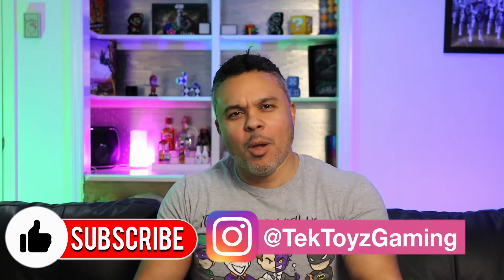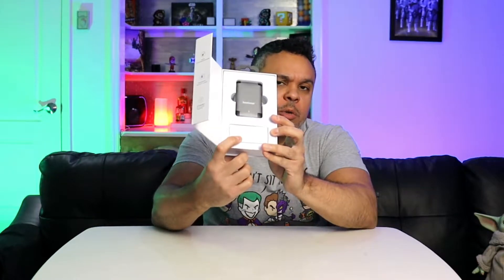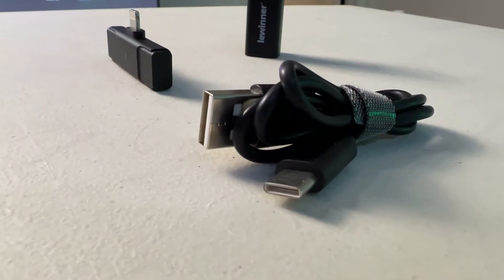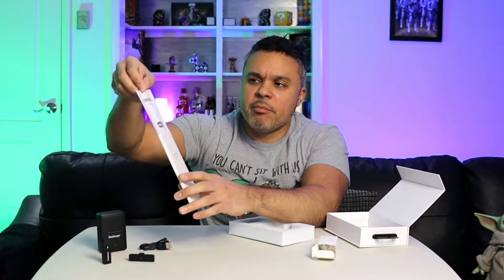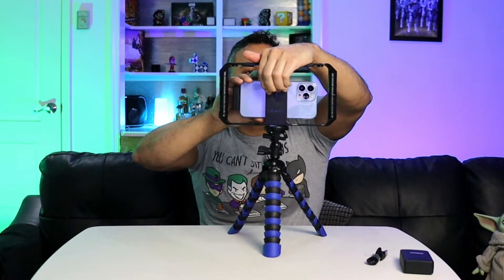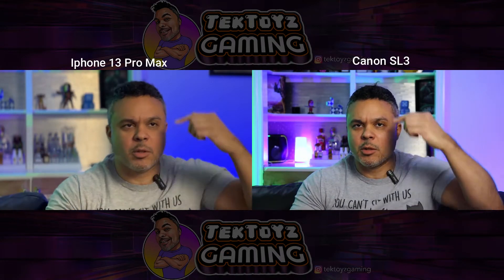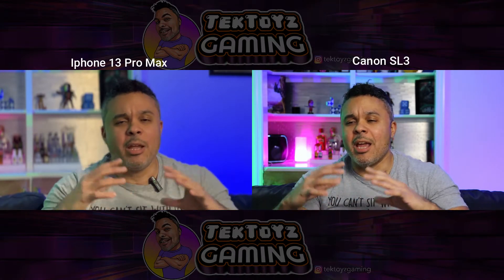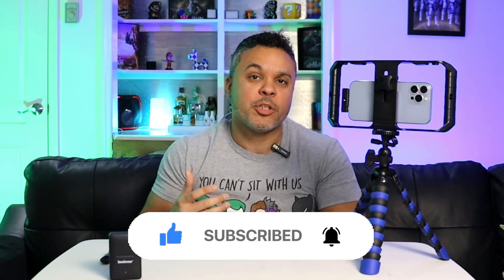The Best Wireless Mic for Iphone | Lewinner Wireless Mic Kit for Iphone Review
Check out what may be the best traveling wireless mic for iphone. The Lewinner wireless mic kit is an awesome addition to your studio and a game changer. Check out this review to see why.

0:00 Outake
1:13 Microphone Introduction
1:45 Unboxing
5:03 Connecting the Mic
5:28 First Mic Audio Test
7:50 Lewinner vs. Uhuru DSLR wireless mic
10:26 Final Thoughts

Lewinner Wireless Mic Kit for Iphone

Music in Video By:
PennzStation Beats/Music: